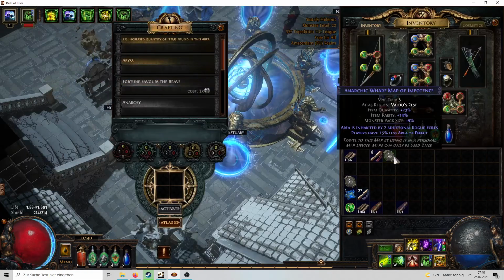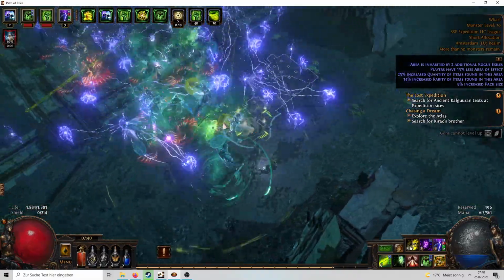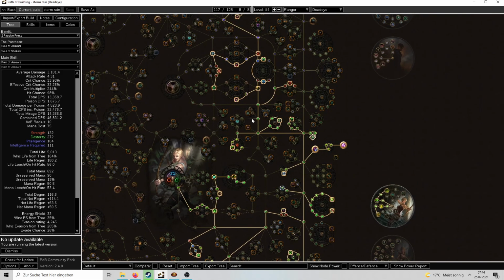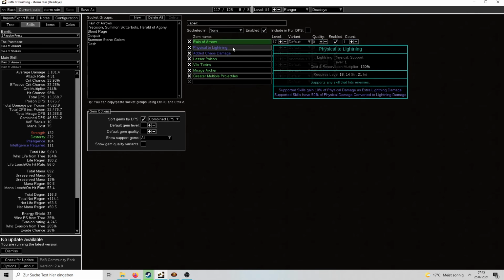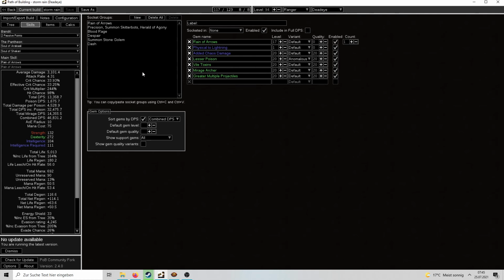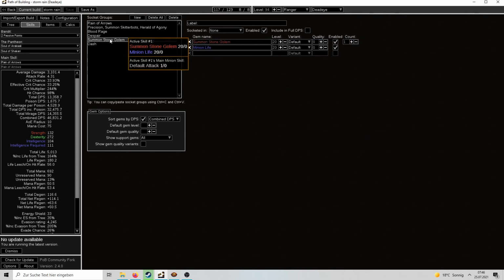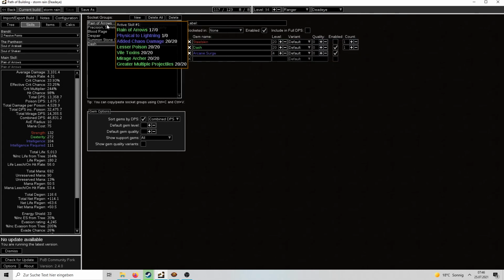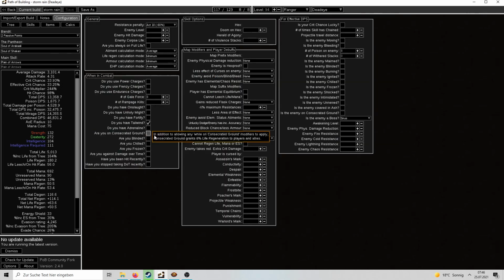Storm Rain Build (Poison Deadeye PoE SSFHC Expedition) Leaguestart - Part One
This is my first take on Storm Rain in the new League, will update a second vid, when I survive long enough :D

Path of Building pastebin is not working, so i guess you need to wait for the link, will update tomorow (Stand 26.07)

Edit: Did die on lvl 83 on bleed, good that flasks against bleed are better now, it was totaly crazy with this build, cause you get those stacks sooooooooooo fast. Couldnt finish transision into late game so its on you to test it, but when i died i still was no.1 deadeye in ssfhc (lol dead class). The manabuffs also help the build.